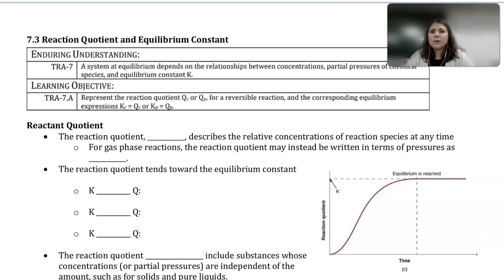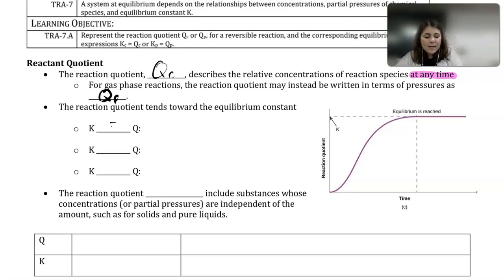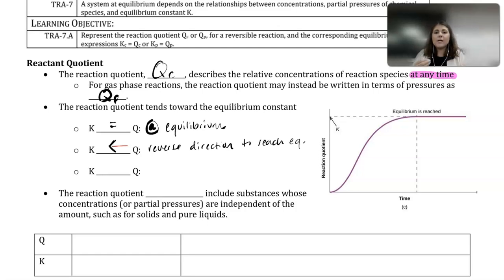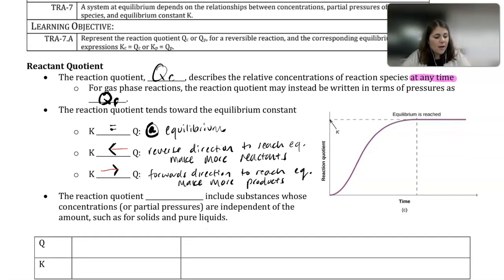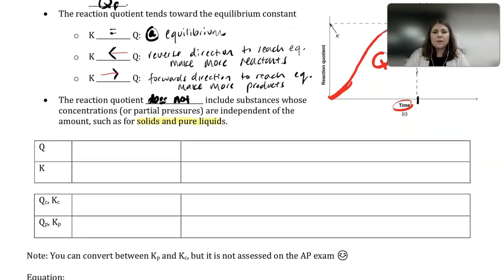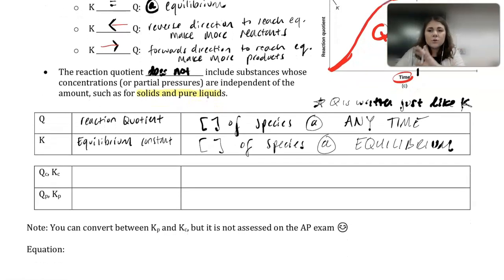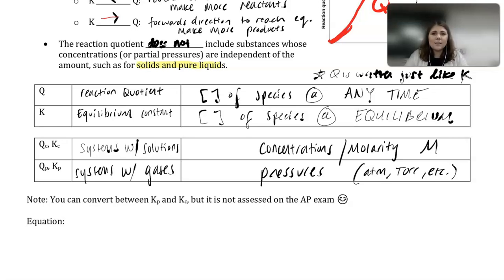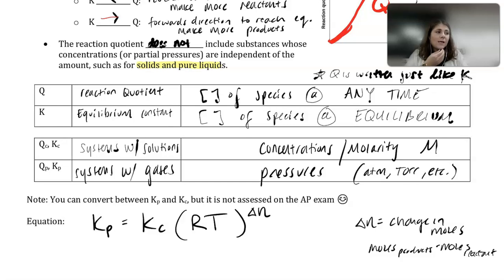7.3 Reaction Quotient and Equilibrium Constant